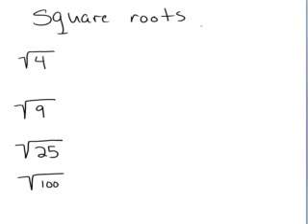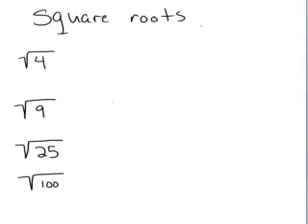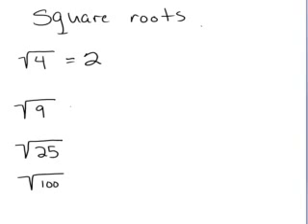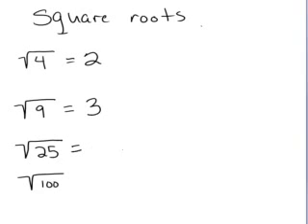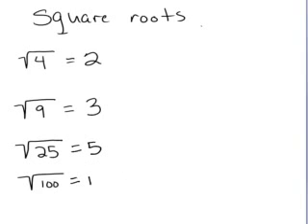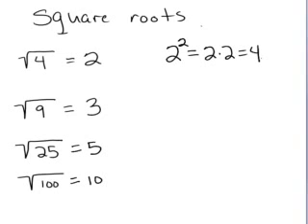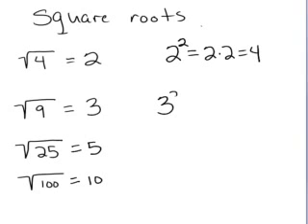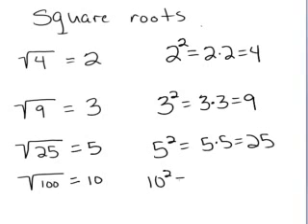Square Roots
Finding square roots of perfect squares